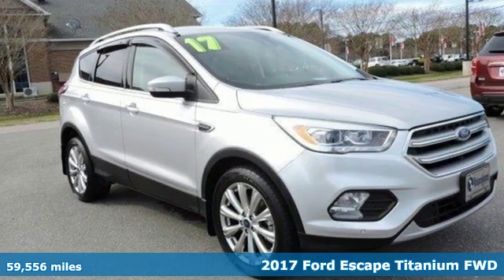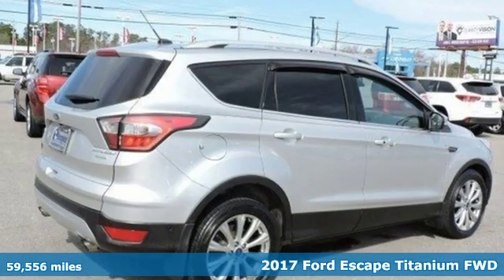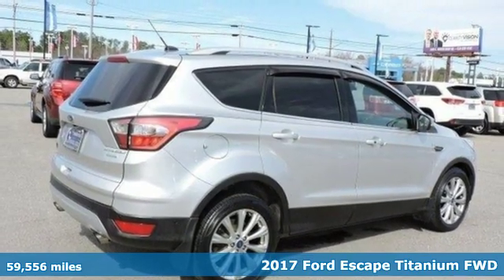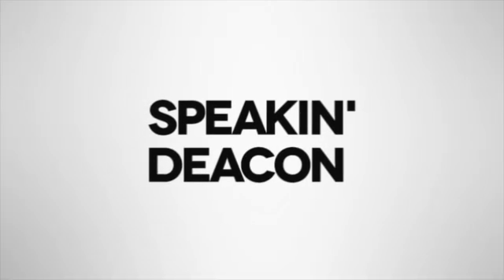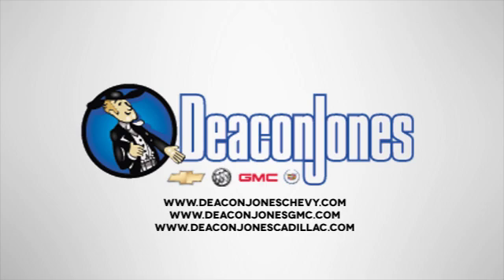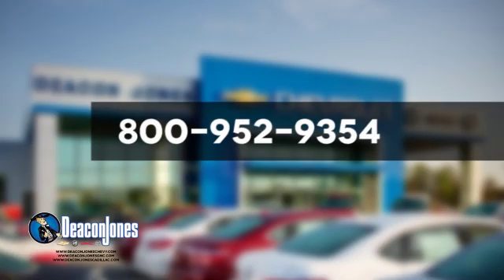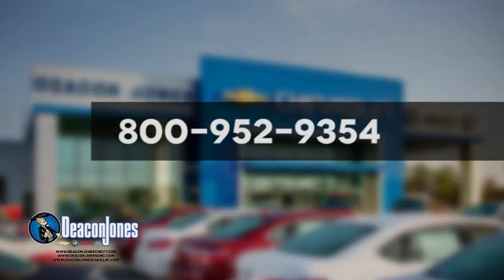2017 Ford Escape Smithfield NC Selma, NC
Year: 2017
Make: Ford
Model: Escape
Trim: Titanium FWD
Engine: 1.5L 4 Cylinder Engine
Transmission: AUTOMATIC
Color: Ingot Silver Metallic
Interior: Medium Light Stone
Mileage: 59556
Stock #: 390017A
VIN: 1FMCU0JD0HUA99454
PRICED TO MOVE $800 below NADA Retail!, EPA 30 MPG Hwy/23 MPG City! Nav System, Moonroof, Heated Leather Seats, Power Liftgate, Turbo Charged Engine, Satellite Radio, iPod/MP3 Input, Back-Up Camera, Premium Sound System READ MORE! KEY FEATURES INCLUDE: Power Liftgate, Back-Up Camera, Turbocharged, Premium Sound System, Satellite Radio, iPod/MP3 Input, Onboard Communications System, Aluminum Wheels, Remote Engine Start, Dual Zone A/C, Brake Actuated Limited Slip Differential, Smart Device Integration, Hands-Free Liftgate, Blind Spot Monitor, Cross-Traffic Alert Rear Spoiler, MP3 Player, Keyless Entry, Remote Trunk Release, Privacy Glass. OPTION PACKAGES: EQUIPMENT GROUP 301A Titanium Technology Package, supplemental PTC heater, Heated Steering Wheel, Enhanced Active Park Assist System, parallel parking, park out assist, reverse perpendicular parking, and forward and side sensing systems, Rain-Sensing Wipers, front only, Auto High Beams, Lane-Keeping System, lane-keeping alert, lane-keeping aid and driver alert system, Bi-Xenon HID Headlamps, LED signature lighting, PANORAMIC VISTA ROOF power open/close w/power shade, Standard 2nd row dome light is replaced w/2 single lights, Switch located in each grab handle pocket, VOICE-ACTIVATED TOUCHSCREEN NAVIGATION SYSTEM pinch-to-zoom capability, SiriusXM Traffic and Travel Link w/5 year prepaid subscription, ALL-WEATHER FLOOR MATS (FRONT & REAR), MEDIUM LIGHT STONE, HEATED LEATHER-TRIMMED BUCKETS W/60/40 REAR SEAT 10-way power driver and passenger seat w/driver memory and driver and passenger lumbar support. AFFORDABLE: This Escape is priced $800 below NADA Retail. AutoCheck One Owner Pricing analysis performed on 2/8/2019. Horsepower calculations based on trim engine configuration. Fuel economy calculations based on original manufacturer data for trim engine configuration. Please confirm the accuracy of the included equipment by calling us prior to purchase.

Address:
1115 North Bright Leaf Blvd